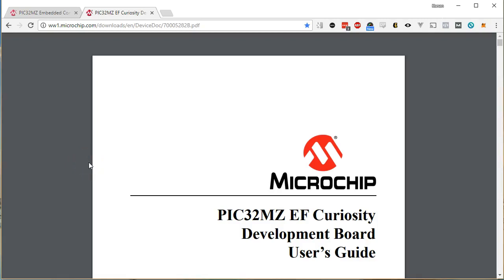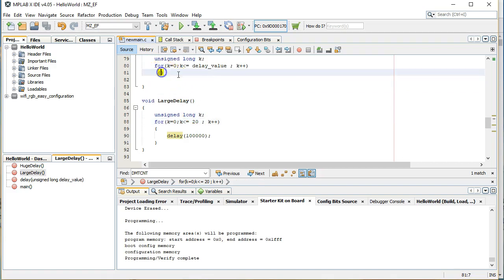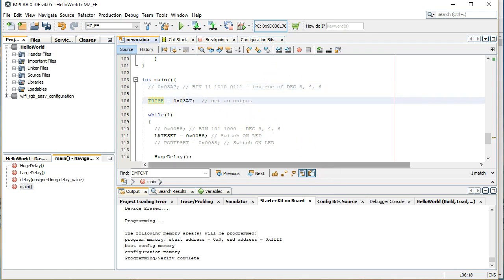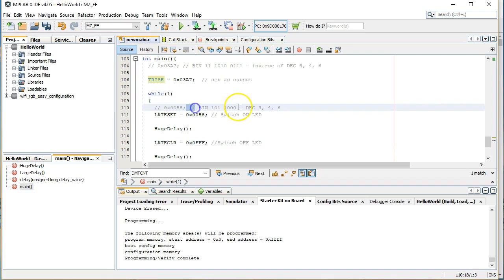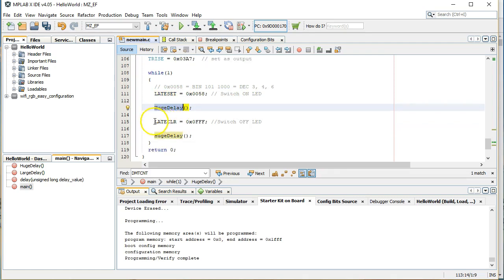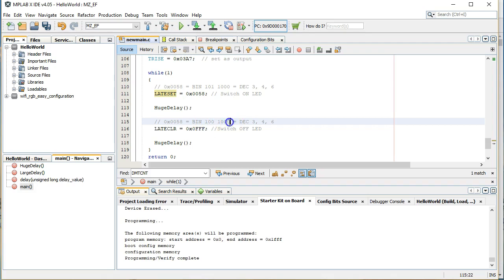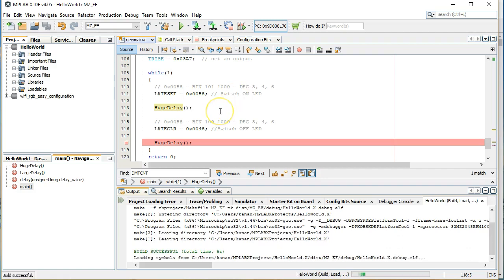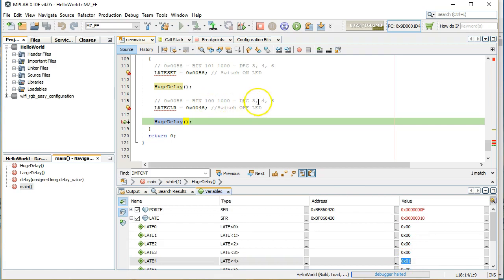PIC32MZ EF Curiosity Development Board - Part 5 - Alter For LED 1 and 3 flashing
PIC32MZ EF Curiosity Development Board